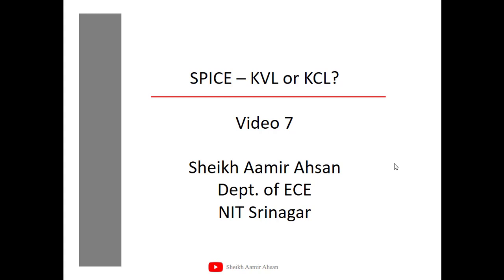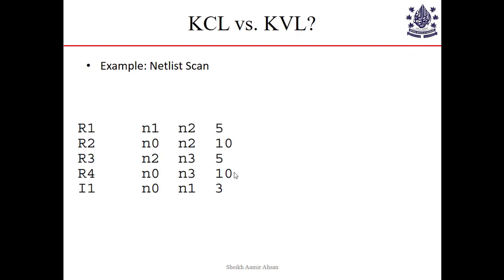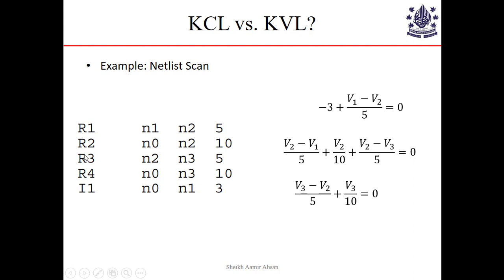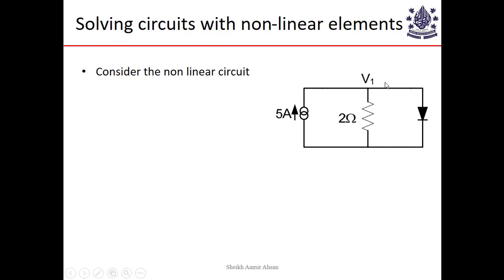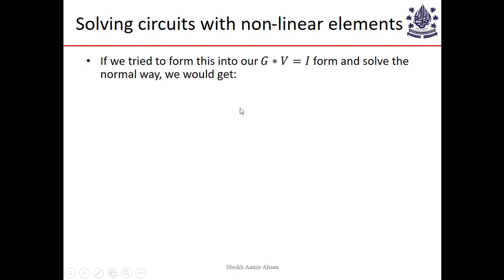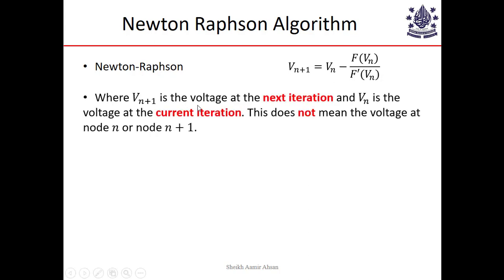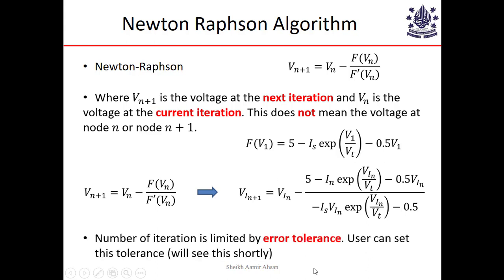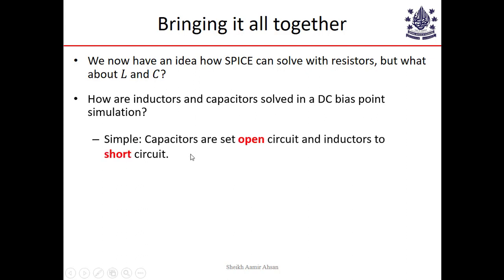SPICE - KCL or KVL?